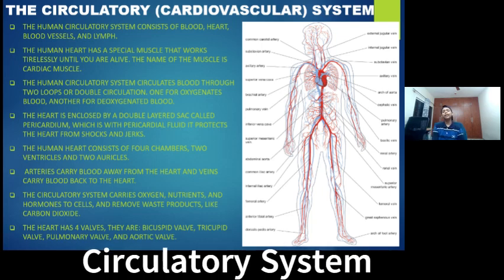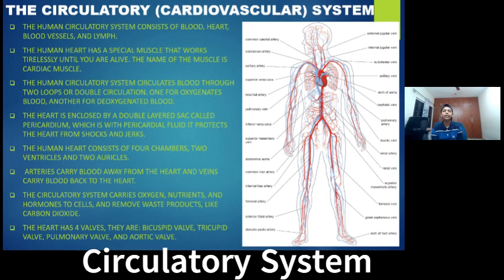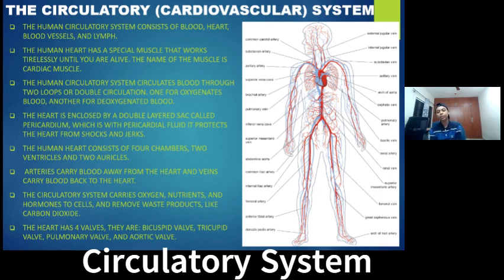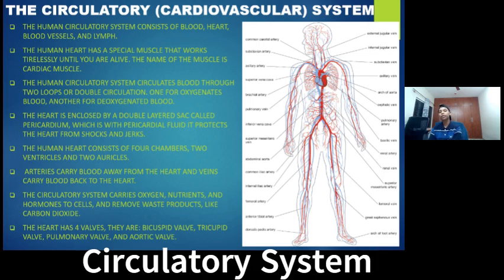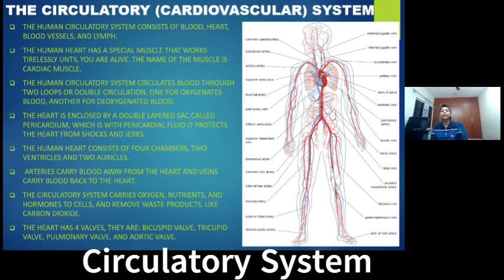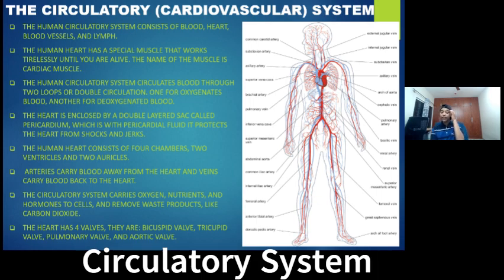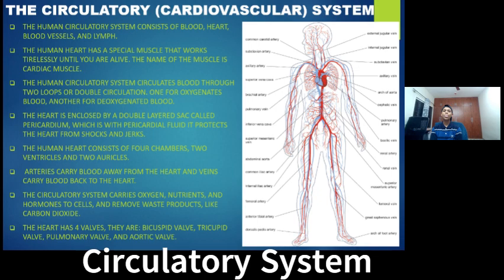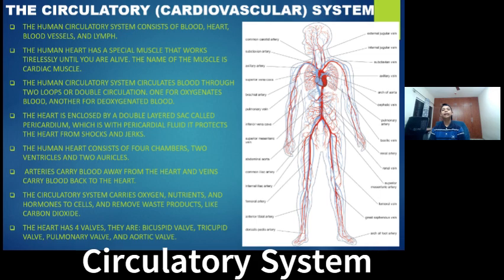Biology, Circulatory System Series 1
Learn Human Circulatory System in brief